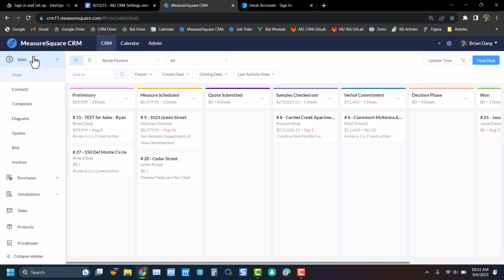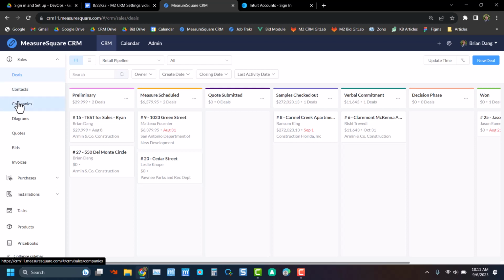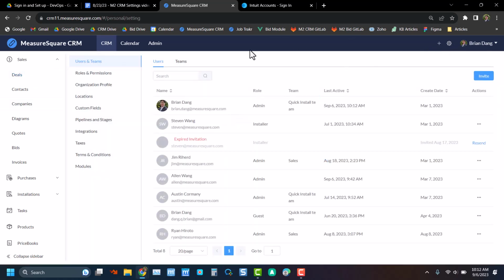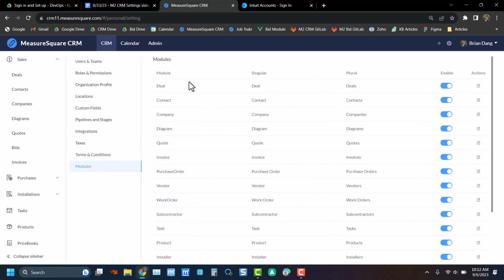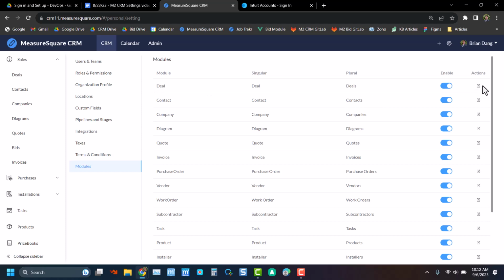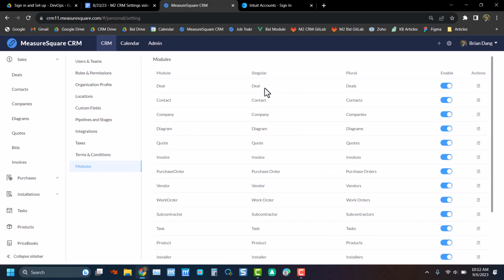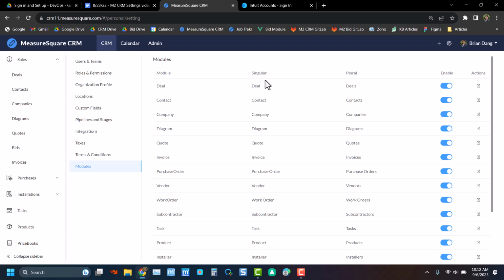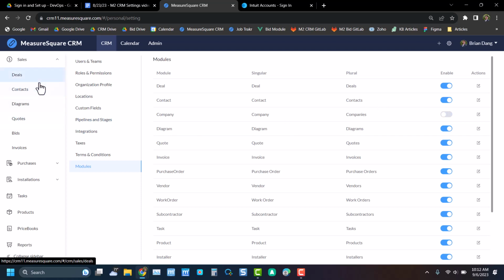Customizing Your UI in MeasureSquare CRM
MeasureSquare CRM lets you configure your workspace's tab structure by editing the names of CRM components or hiding components in our system to better reflect your particular business trade conventions.

0:00 - Intro
0:35 - Changing Module Names
1:00 - Hiding Modules
1:24 - Closing

Coming Next: MeasureSquare CRM - Sales Tab Overview